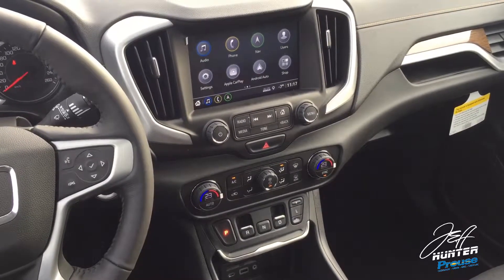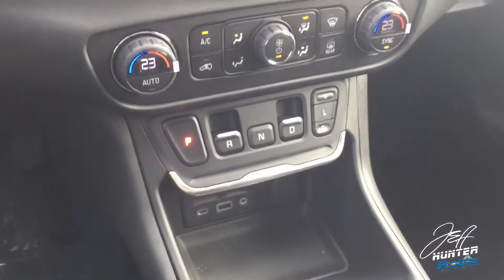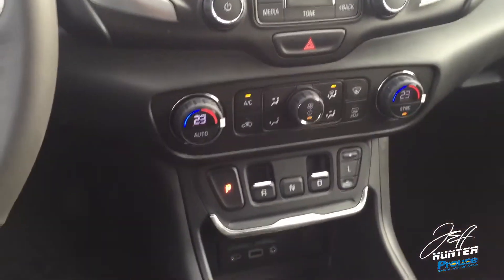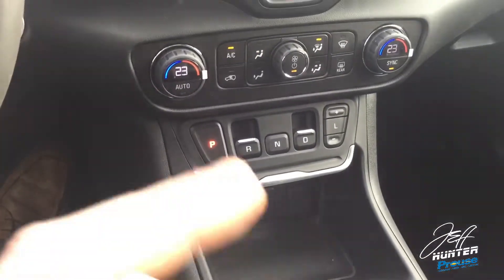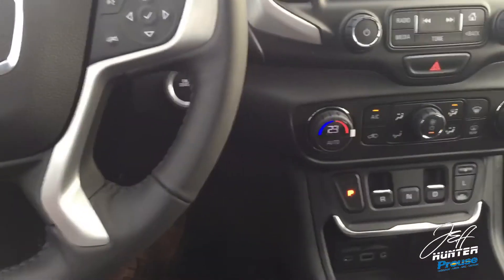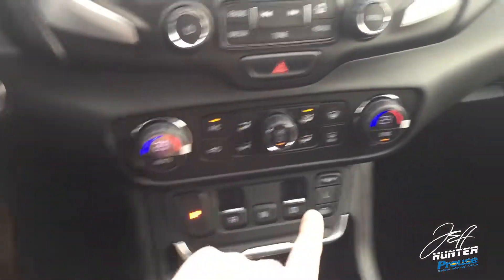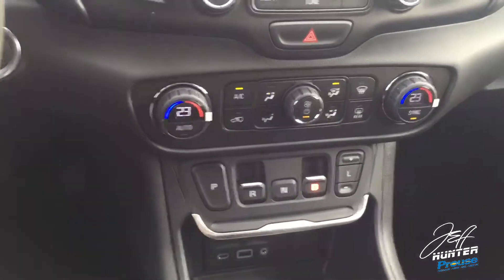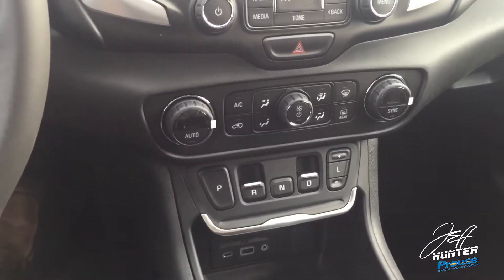2018 GMC Terrain, EPS explained!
I explain GMC’s all new cool/unique EPS system found in the 2018 GMC Terrain! Wait, what is EPS!? Watch and find see!